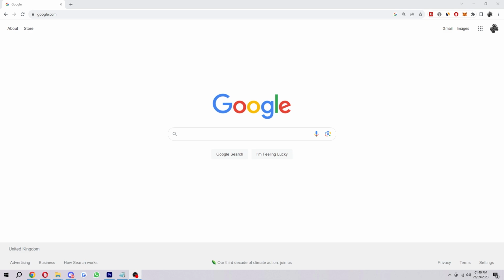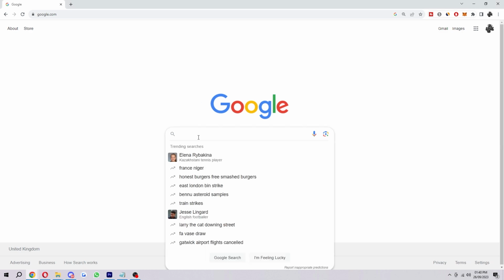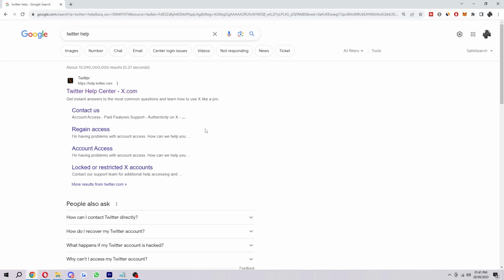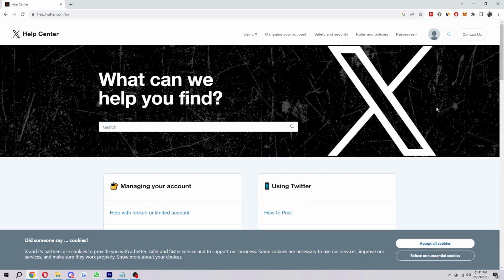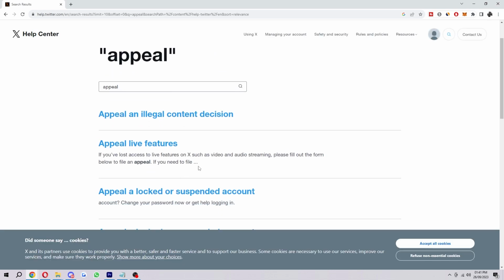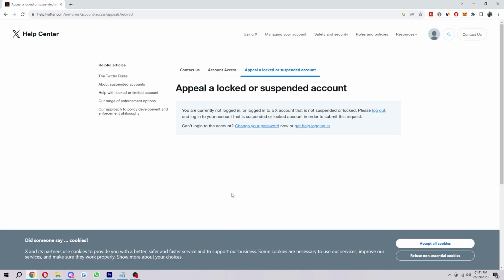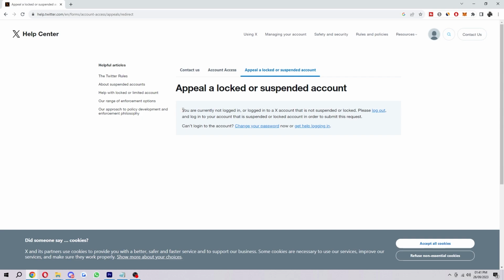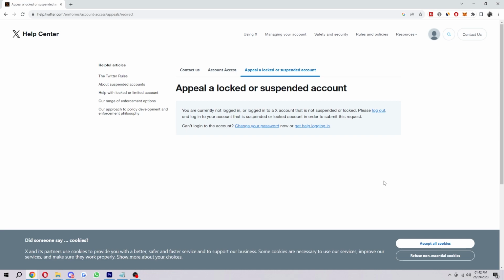X (Twitter) Account Suspended Problem [Solved]